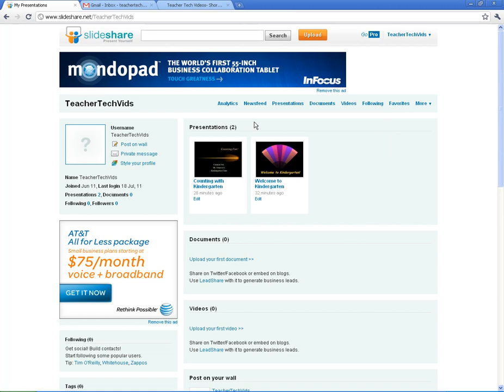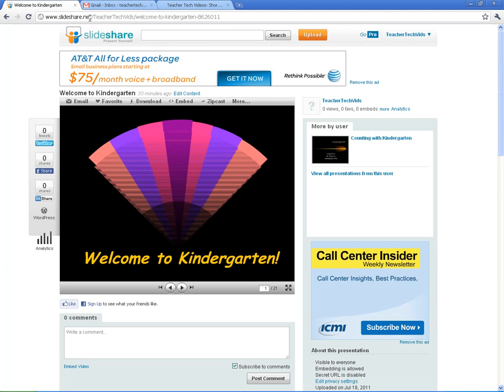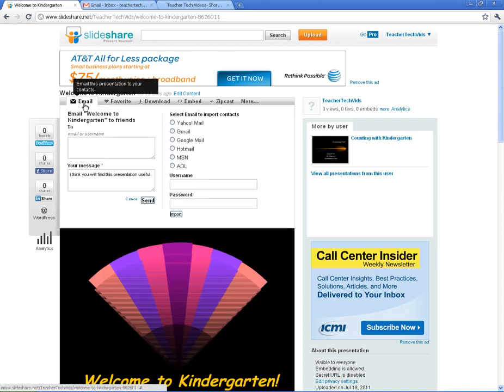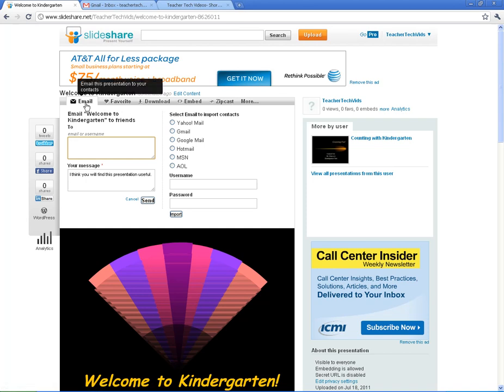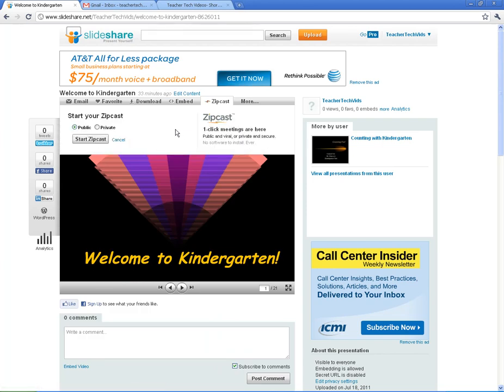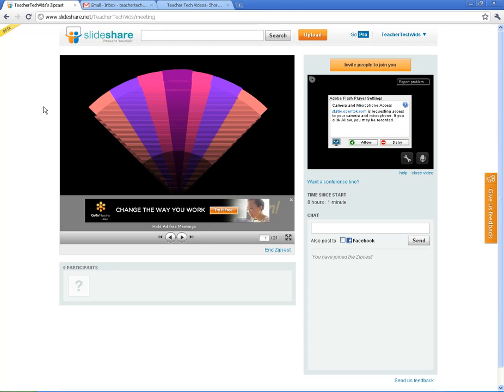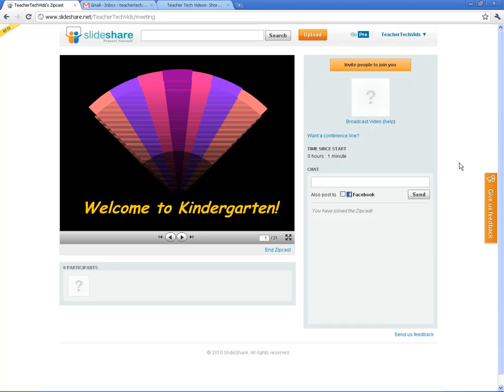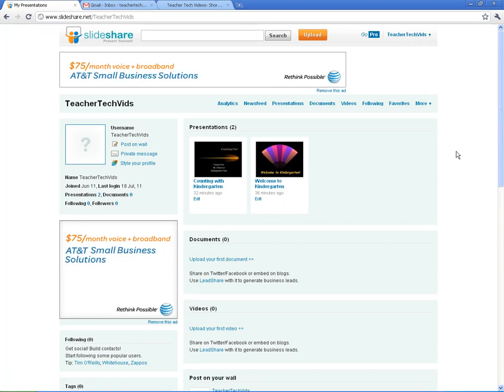Slideshare - Beyond the Basics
A short video tutorail for teachers wanting to use some more advanced features of Slideshare